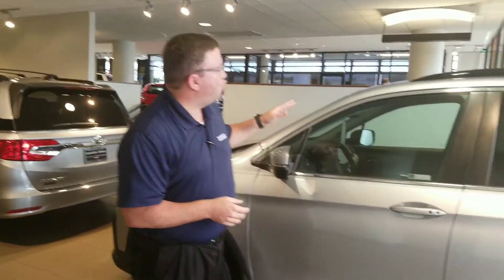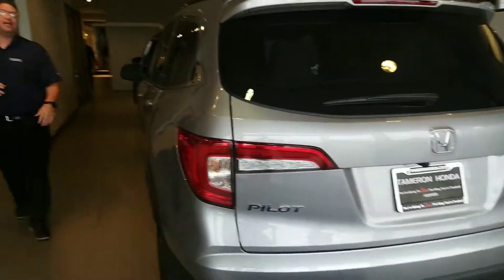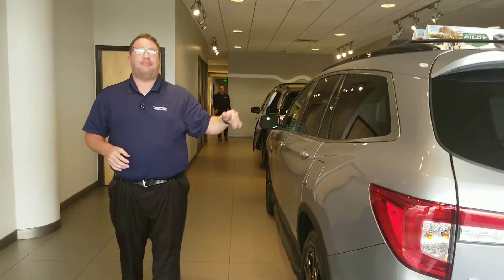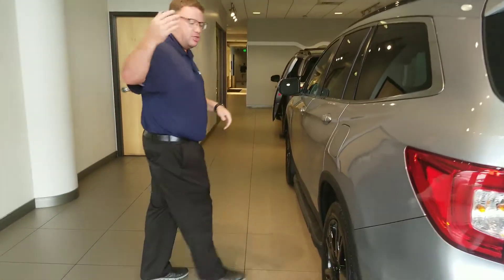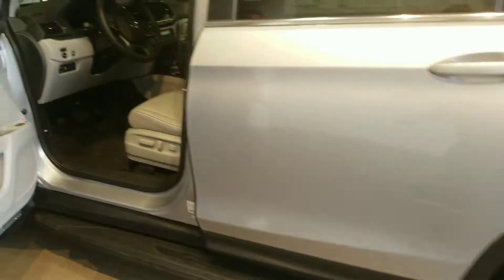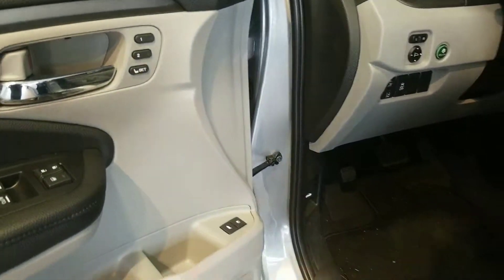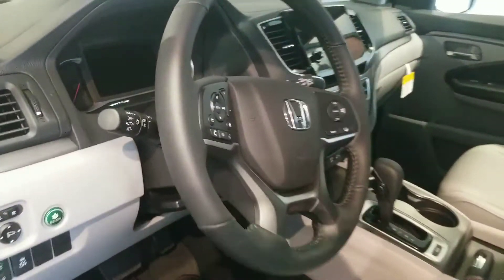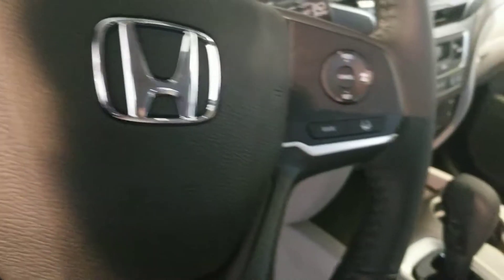2019 Honda Pilot for Veronica from Brandon Crawley at Tameron Honda